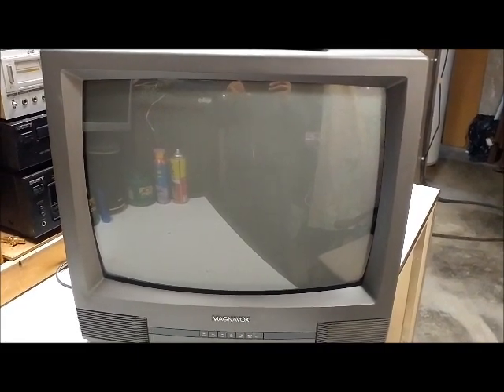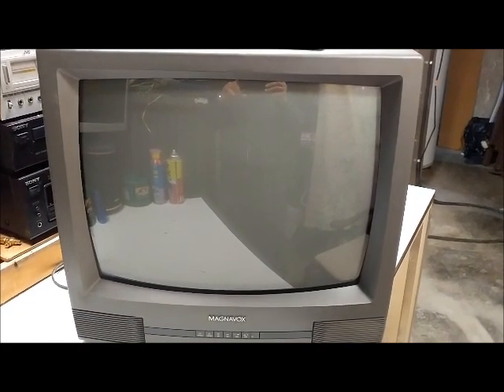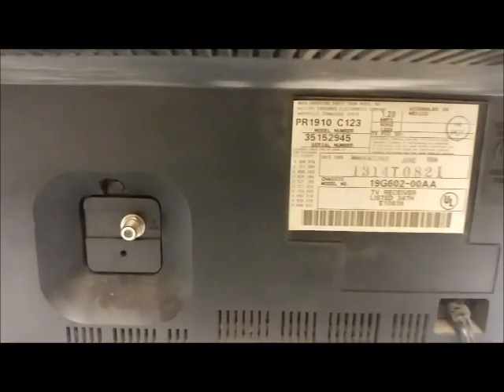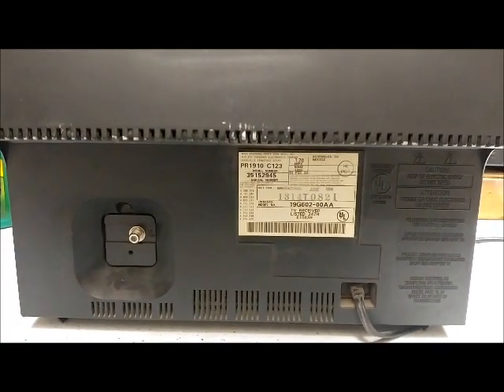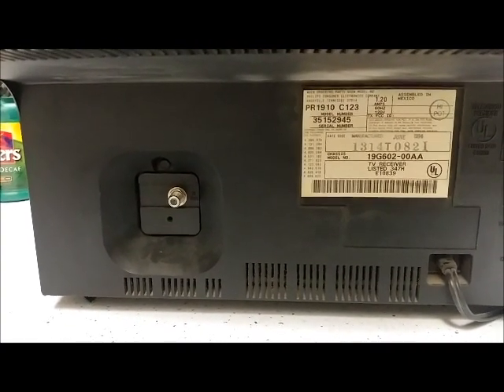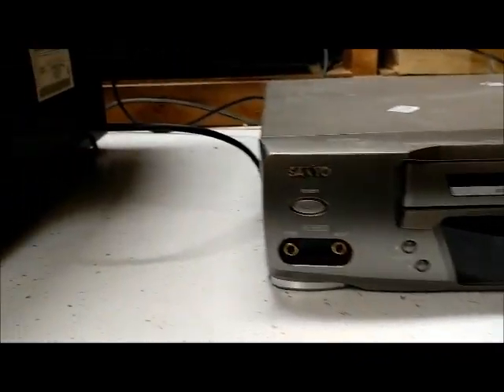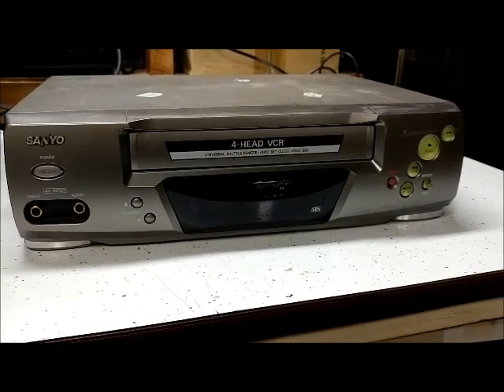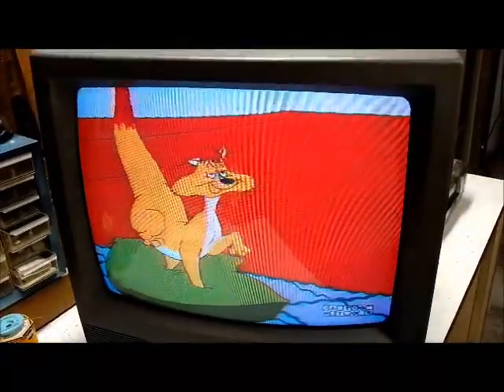Magnavox 19 inch TV quick review and test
A quick review and testing of a Magnavox 19 inch TV model PR1910C123. I also feature a Sanyo VCR in the video to test the TV with. I have a separate video of the VCR as well that I will mention in the video.